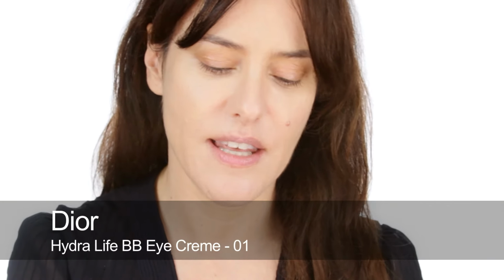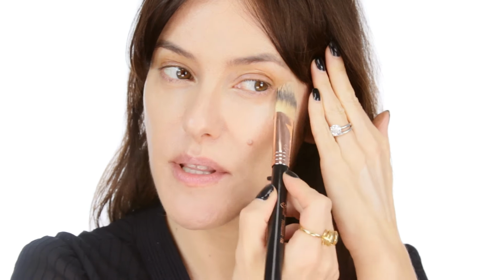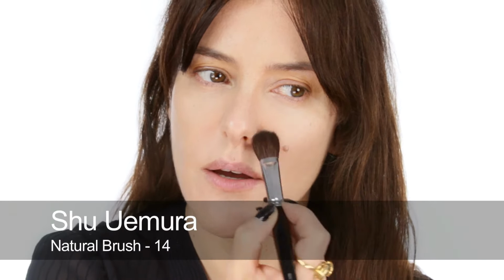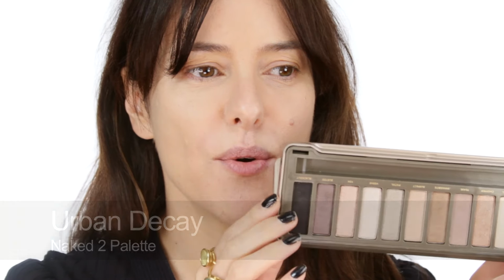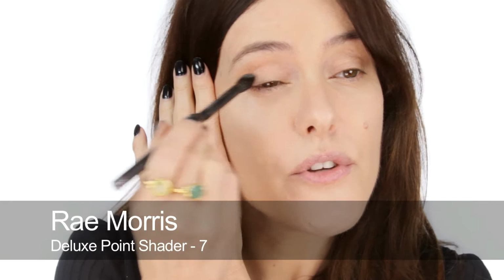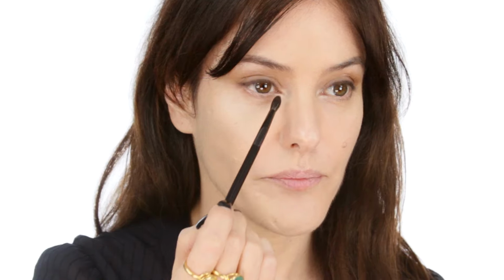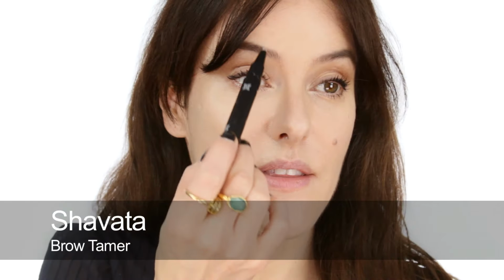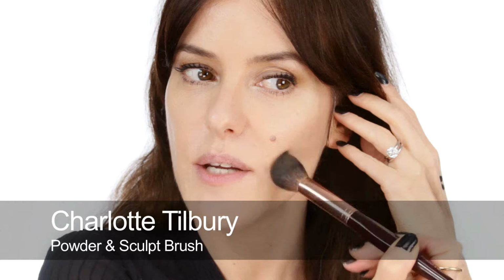The ULTIMATE All Occasion Makeup Look For Everyone!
100% of advertising revenue is donated to charity.

I had a lot of requests for this makeup look and I can see why, it's a look that i've used throughout my career and it seems to suit pretty much everyone. Easy to do, it's a great staple to have in your makeup wardrobe! Great for all ages, skin tones and occasions.

I also mentioned my Basic Powder Contouring film, which you can watch

The nail polish I am wearing is Mavala - Nail Polish in Black

Or for all the products used in this film and for makeup tips and information visit my